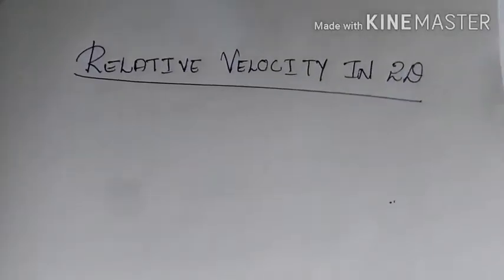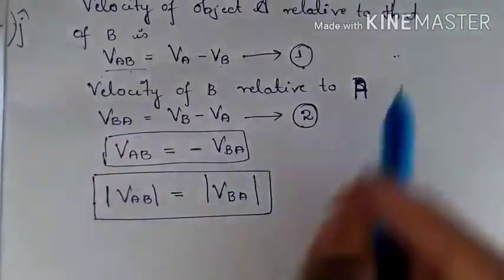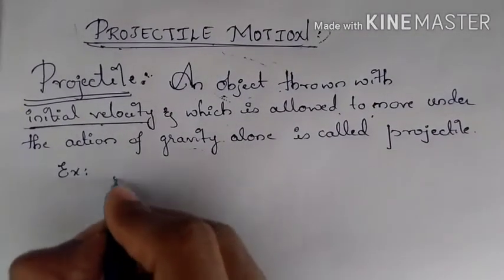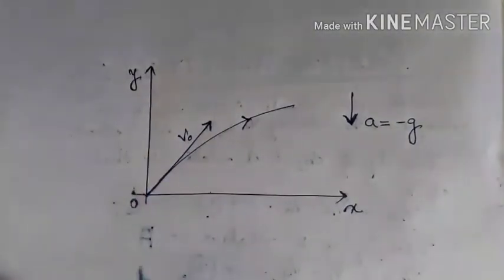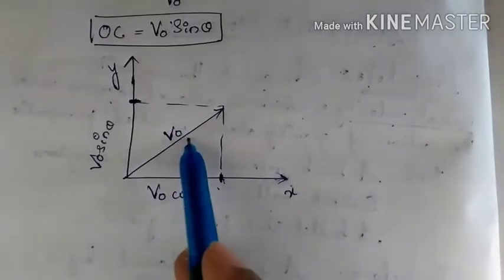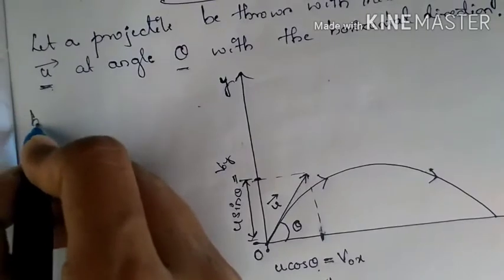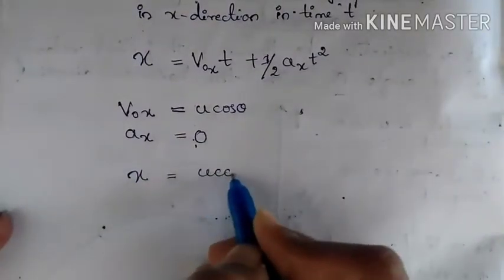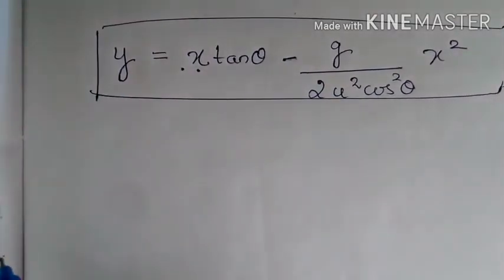Puc1_Lec28_Relative velocity in 2D, Projectile motile, and Equation of a path of a projectile